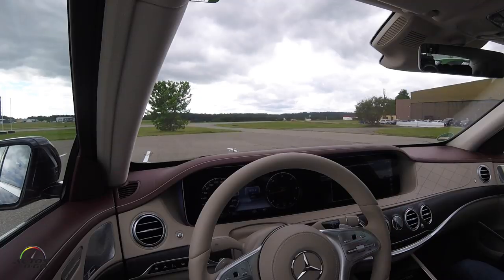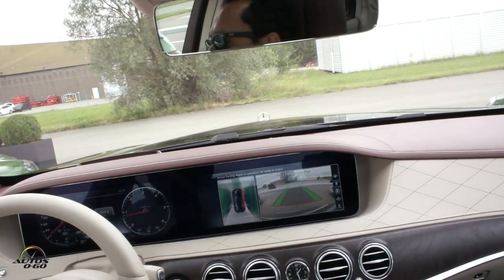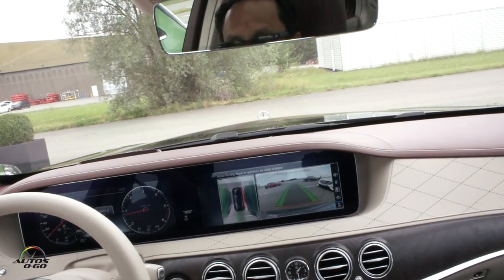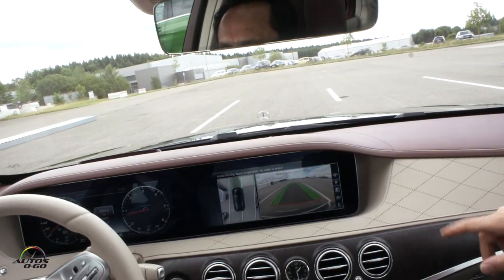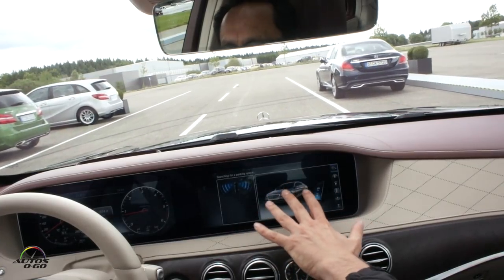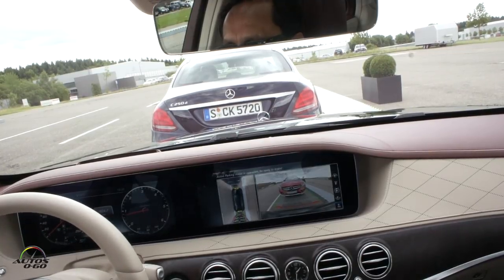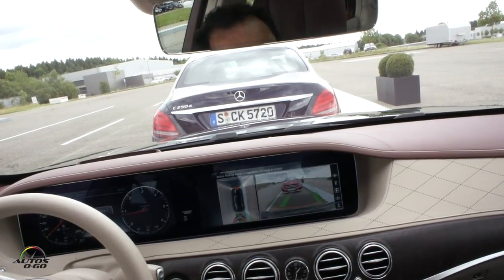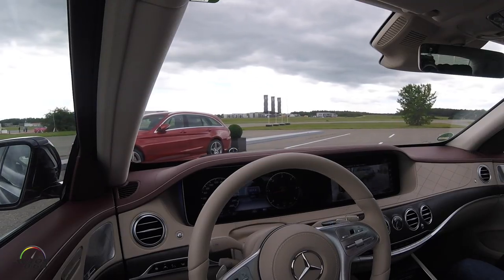2018 Mercedes-Benz S Class with Active Parking Assist. It really parks itself!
Active Parking Assist with reversing camera supports the driver in searching for a parking space and when entering or leaving parallel or end-on parking spaces.

In the case of end-on parking spaces it is active in both forward and reverse direction. It manoeuvres the vehicle into the selected parking space and out again.

In addition to operation of the accelerator and brake, changing gear is also carried out automatically. In conjunction with Blind Spot Assist, Rear Cross Traffic Alert can warn the driver of cross traffic when reversing out of end-on parking spaces and can also initiate automatic braking if necessary.

In the case of Active Parking Assist with 360° camera, all-round vision is made possible by the reversing camera and three additional cameras.

The information is presented clearly in full HD in a choice of different views on the central display.